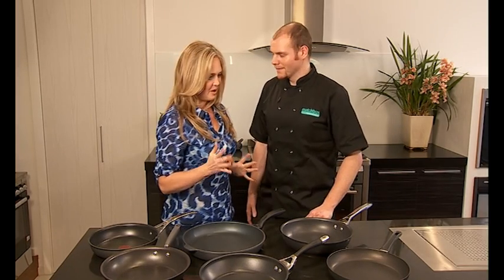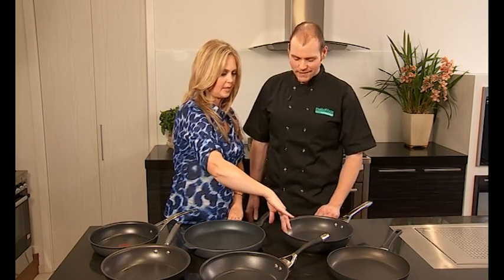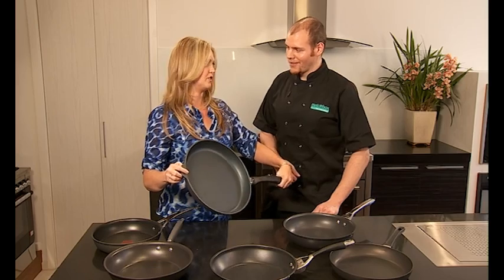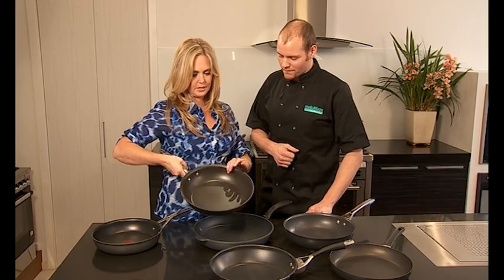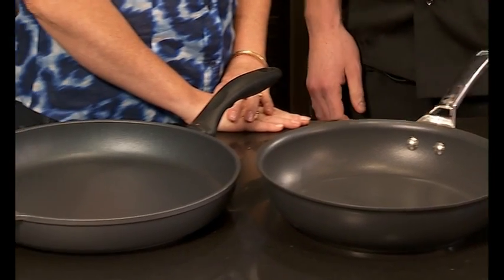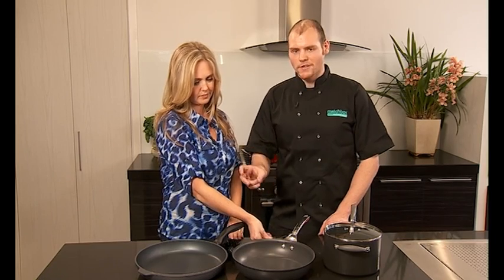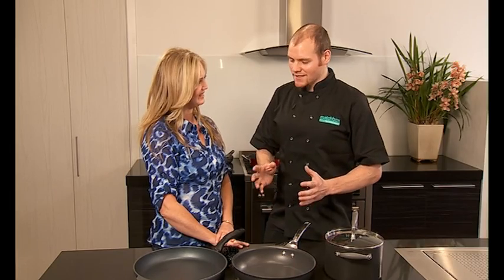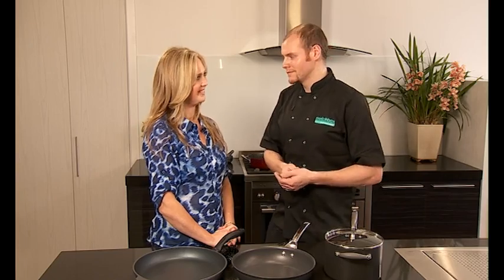Cookware: Tips on choosing and caring for Non-Stick Cookware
go through some tips on choosing and caring for your Non-Stick cookware.

At Matchbox, we stock the best cookware brands, including the latest designs and technology. Our friendly team in store can help you to choose the right cookware for your kitchen, or watch Simon for some great advice.